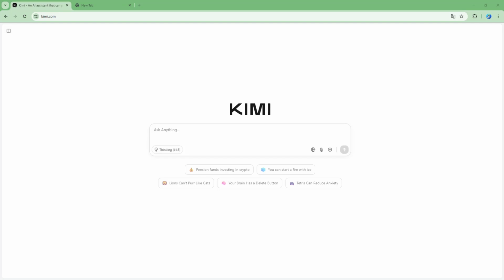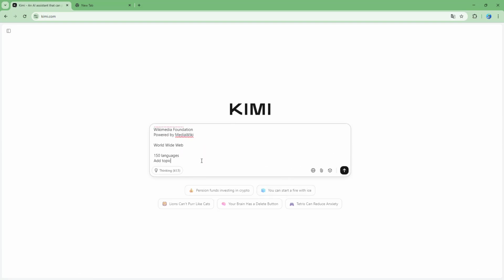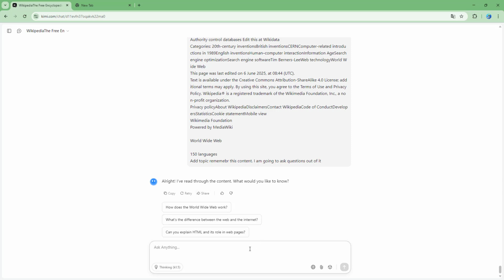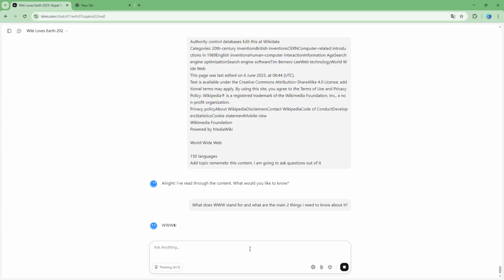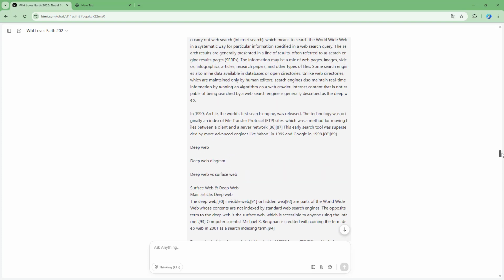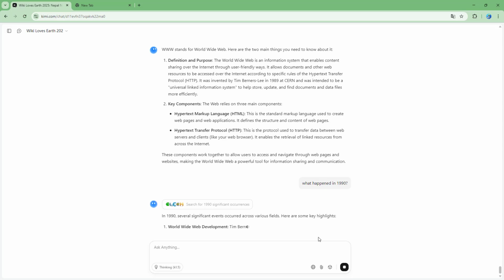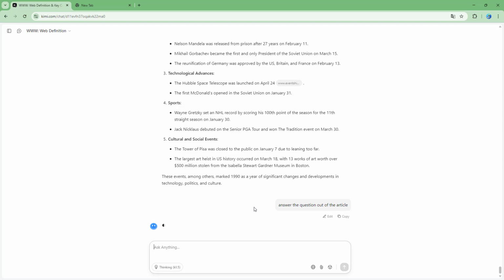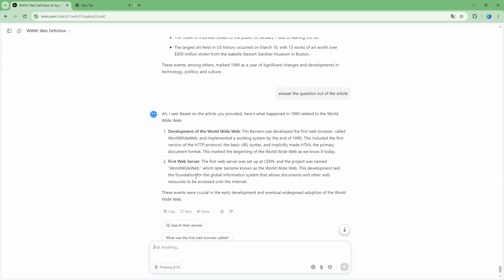Kimi - Lesson 12 - Asking Questions Based on Uploaded Content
In this tutorial, we will be discussing about Asking Questions Based on Uploaded Content Kimi AI